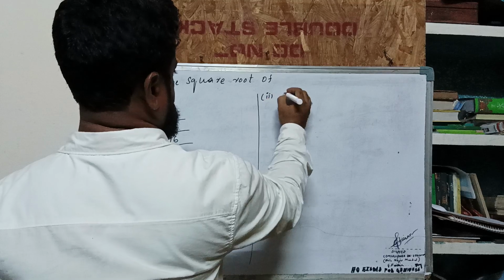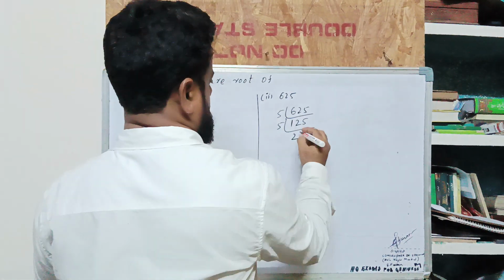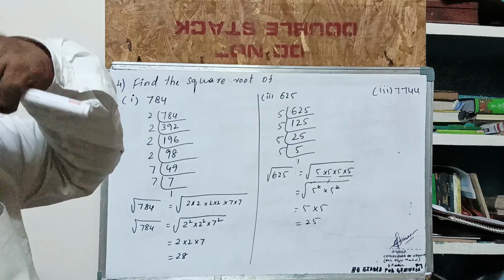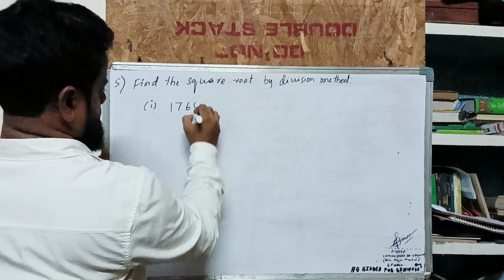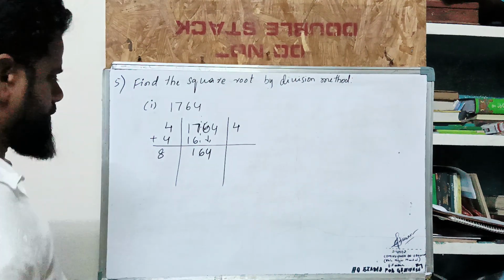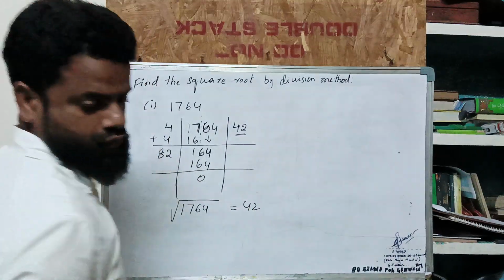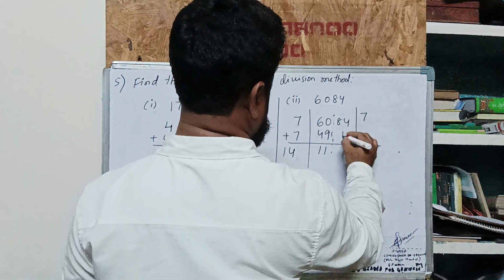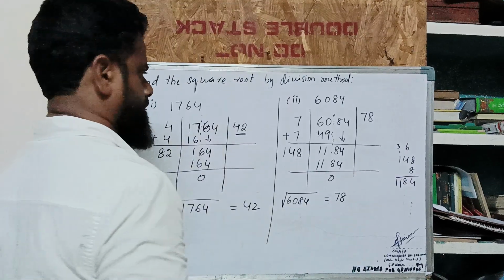Class 8 Math, SA2 Revision, important questions, chapter 6, Square and Cube roots Part-1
1) Write all the square numbers from 1 to 100.
2) Is 56 is a perfect square? Give reasons.
3) Check whether the following numbers form Pythagorean triplet
    (i) 2, 3, 4 (ii) 6, 8, 10 (iii) 9, 10, 11
4) Find the square root of
    (i) 784 (ii) 625 (iii) 7744
5) Find the square root by division method.
    (i) 1764 (ii) 6084 (iii) 2304